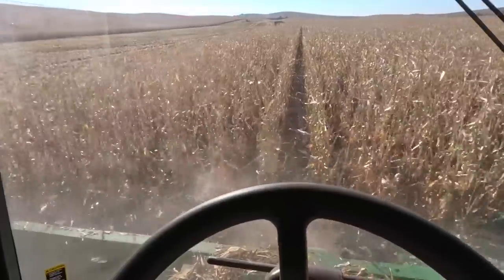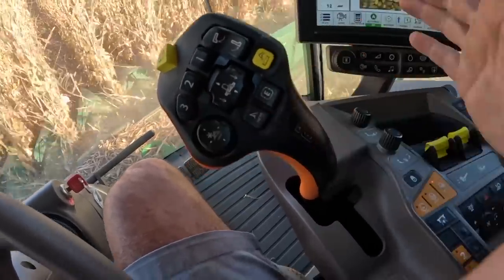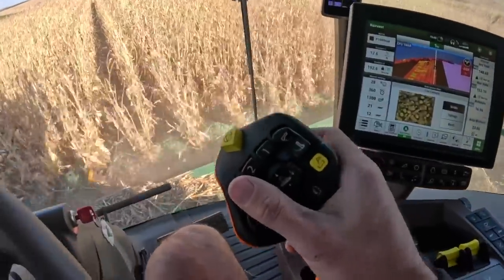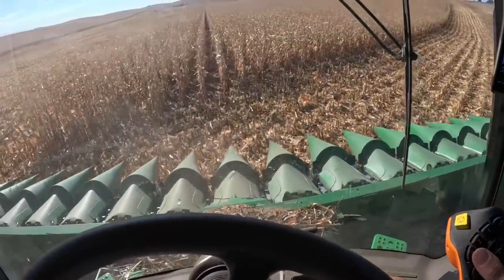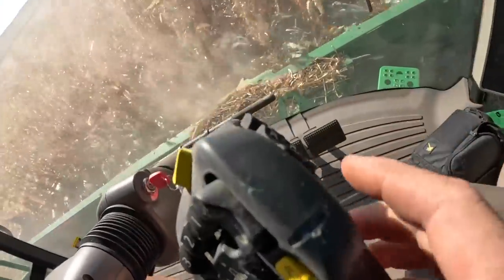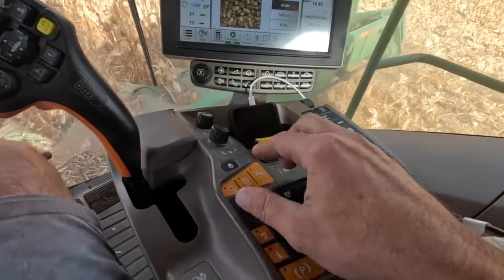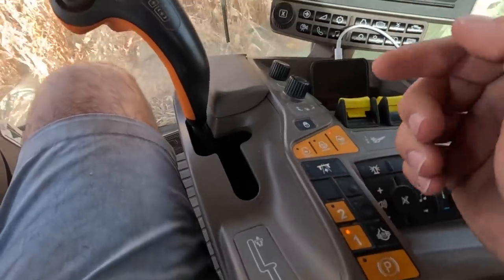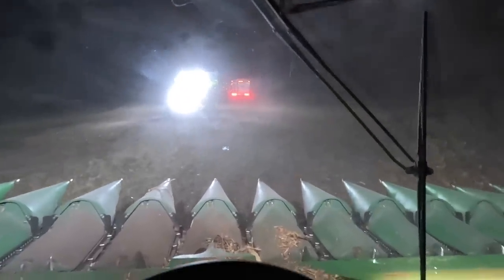Crash Course for Deere Combine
It's what I know about a Deere combine.

I ( Rob O'Neill) am a farmer in central Nebraska. I farm alongside my father and two brothers.  We grow and produce corn and soybeans.  I have a passion for farming and the use of technology that makes it more efficient.  I hope these videos help farmers connect consumers in what we do on a modern farm.